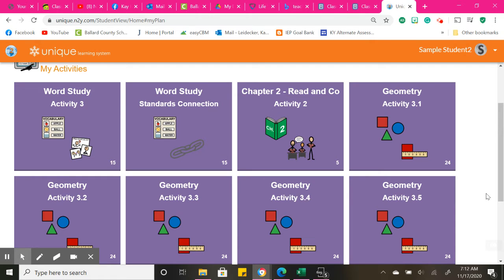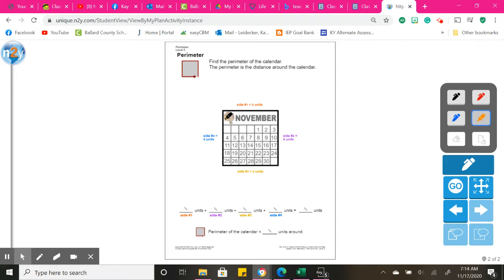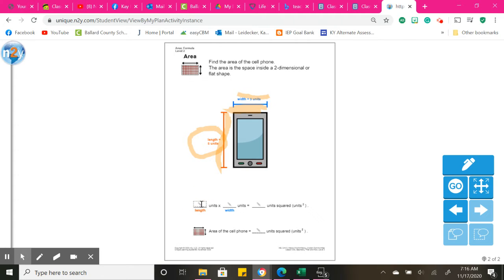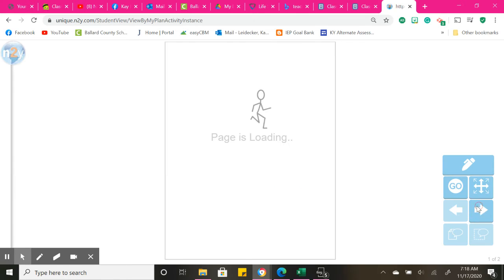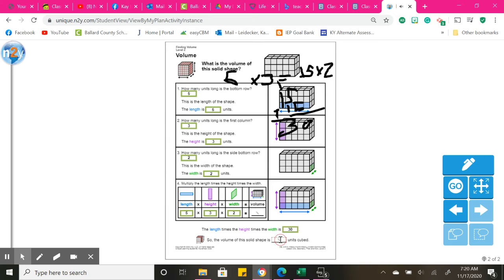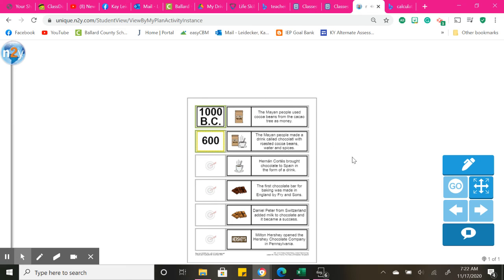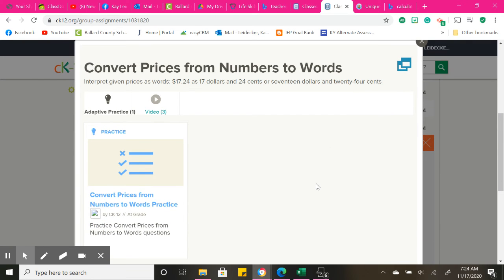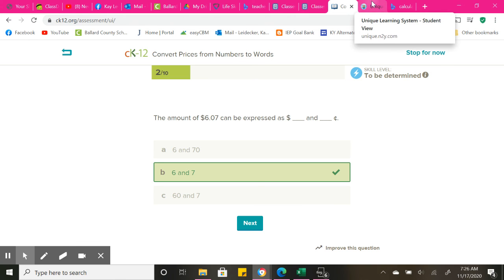High School To Do: Nov 17, 2020